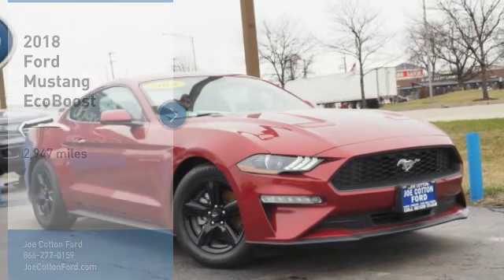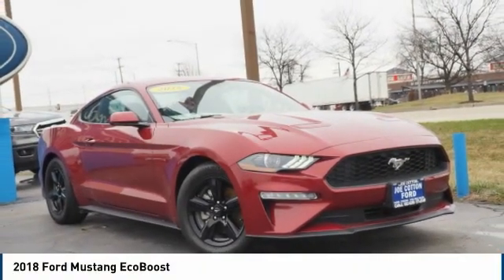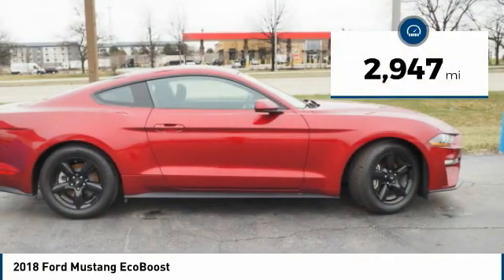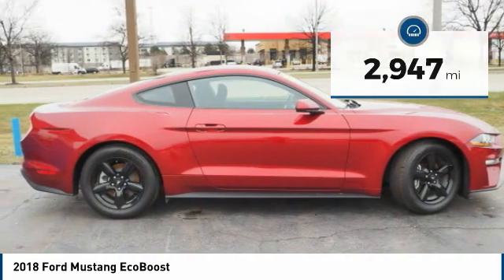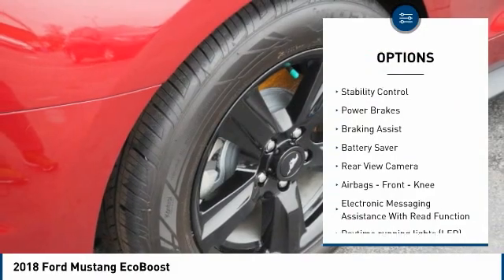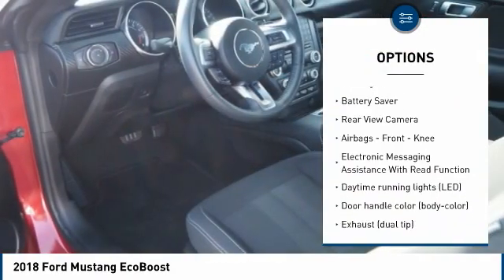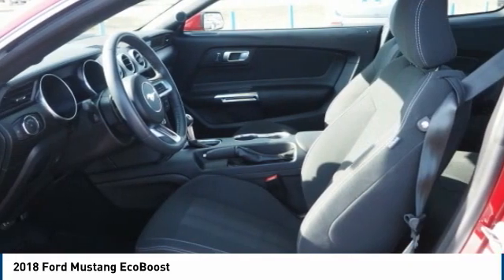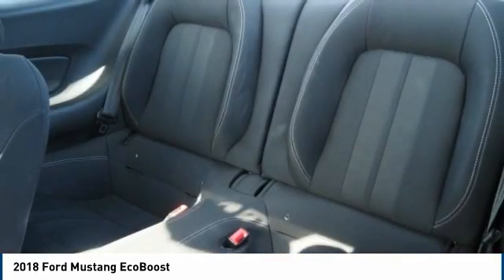2018 Ford Mustang Carol Stream IL 706A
2018 Ford Mustang EcoBoost

175 W. North Ave

Looking for the right ecoboost 2dr fastback? Today could be your lucky day. this 2018 Ford Mustang could be yours.